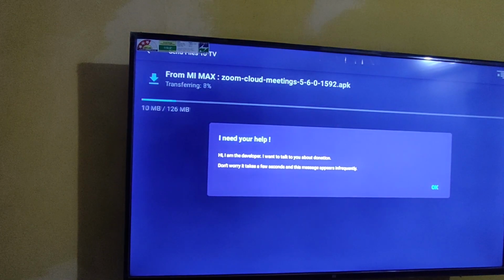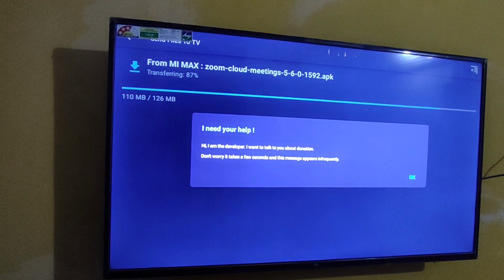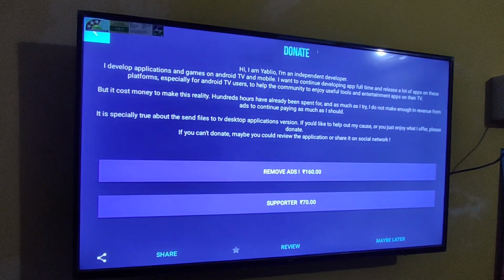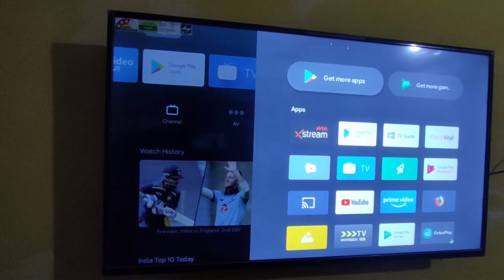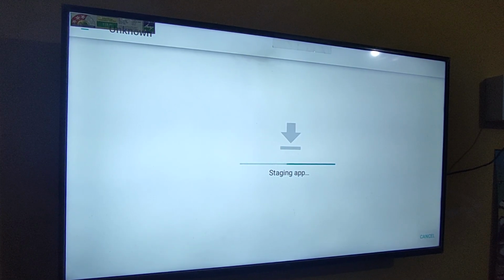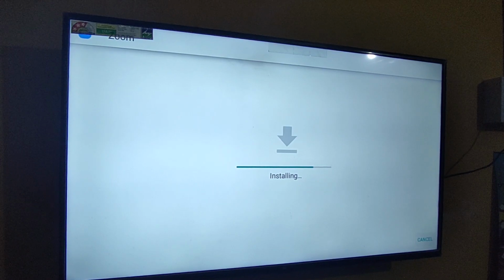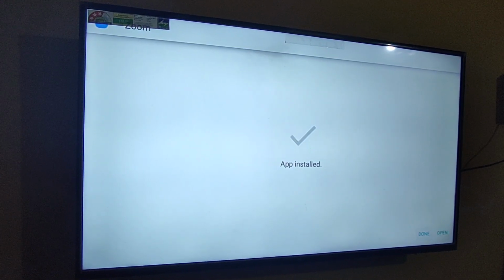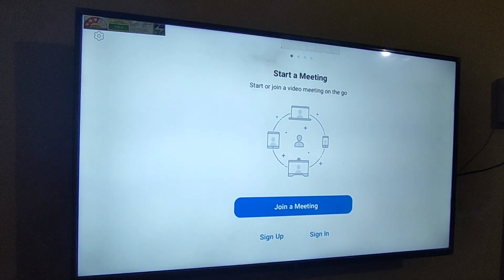🔥Zoom App In MI TV | How to install zoom app in MI TV | Cloud Meeting